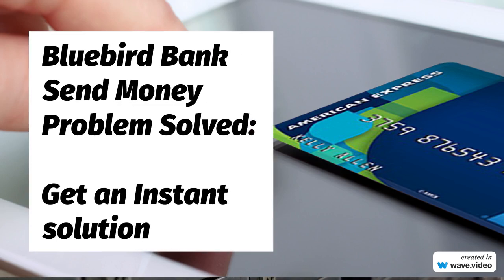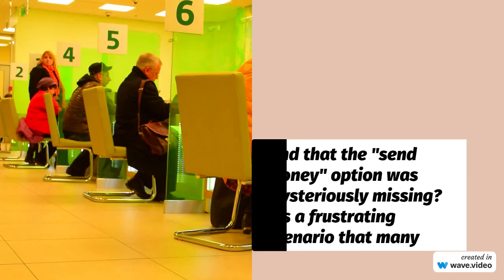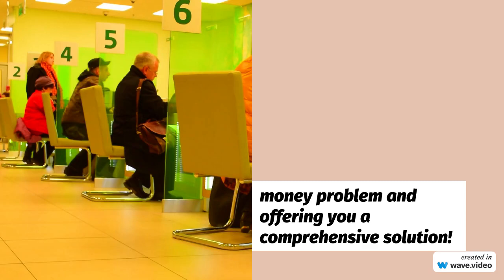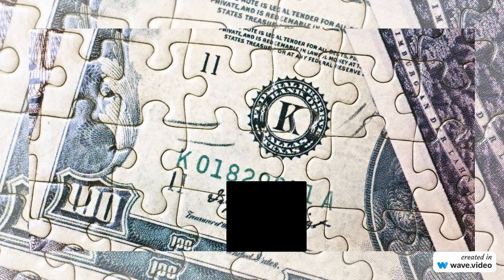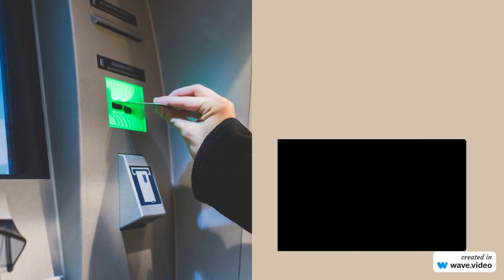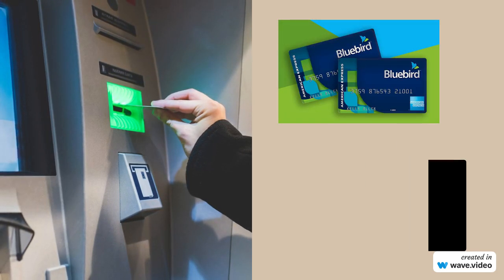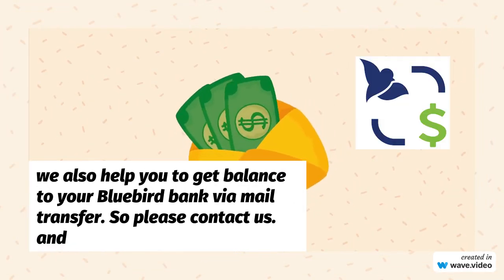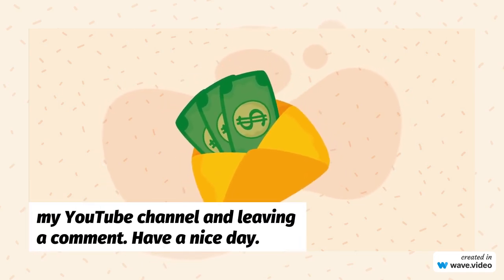Bluebird Bank Send Money Problem Solved || How to Send Money When the Option isn't Available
To enable the 'send money' option with Bluebird Bank, you'll need to activate a physical plastic card that Bluebird will send to your address. The good news is, we've got you covered every step of the way!

Get a physical plastic card-activated Bluebird account right now. Load your Bluebird bank and get USD.

Bluebird bank account create
Bluebird send money problem! Bluebird bank, Bluebird bank dollar |